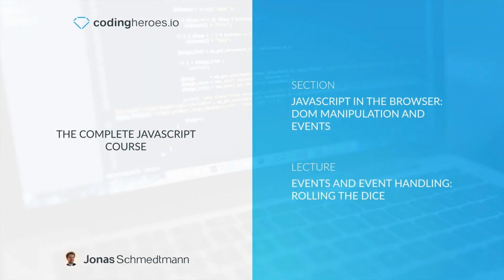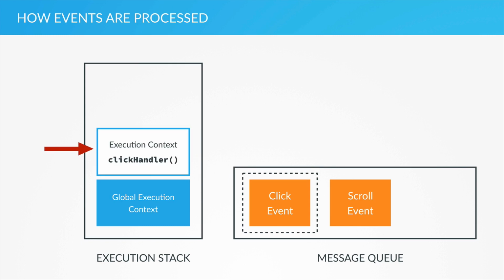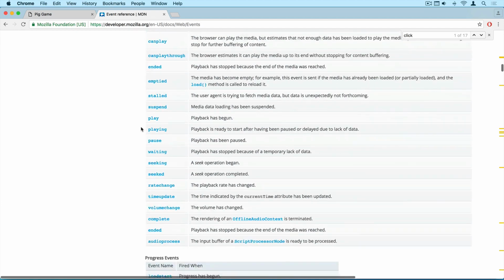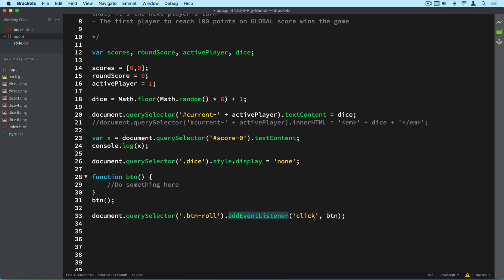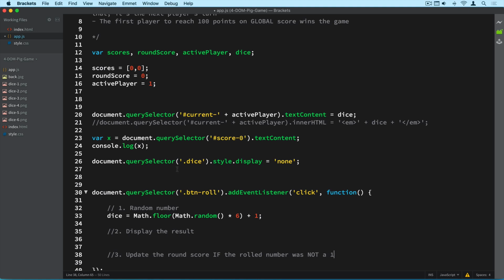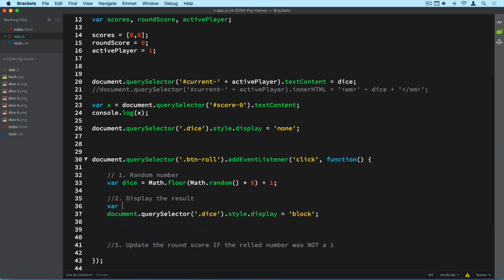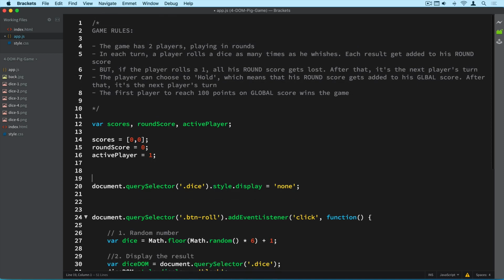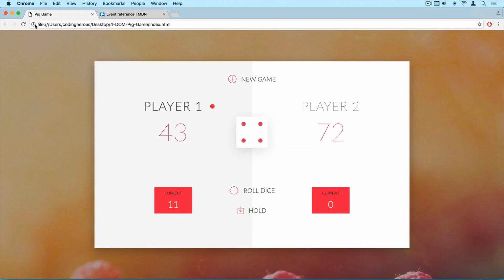851712 035 Events and Event Handling Rolling the Dice